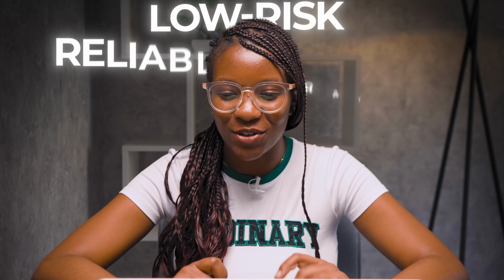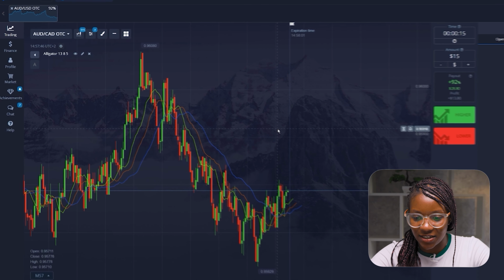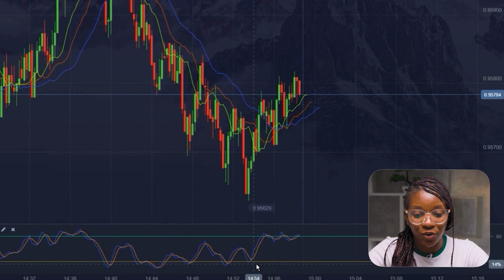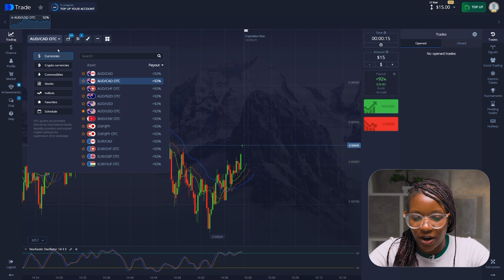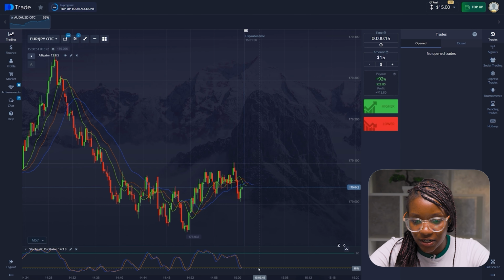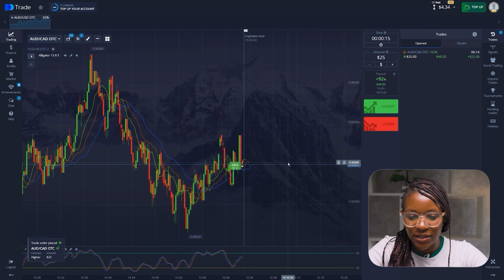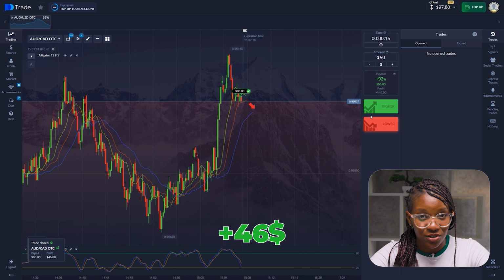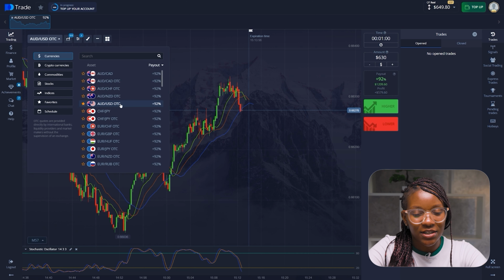Basic and Simple Trading Strategy | Practical Tips for Beginners